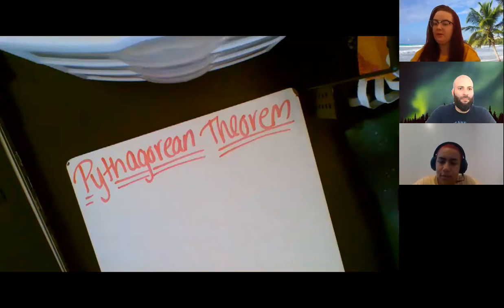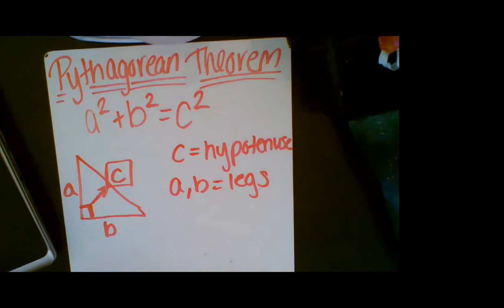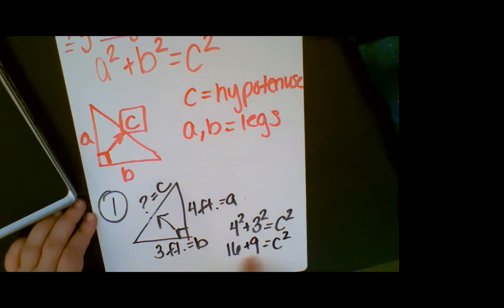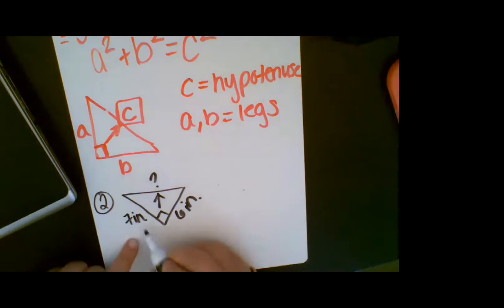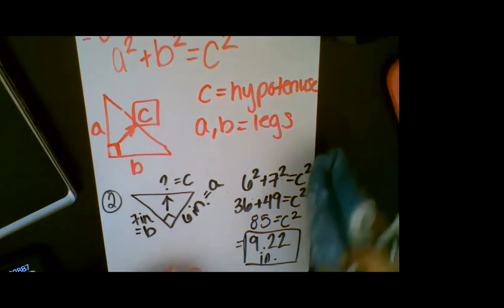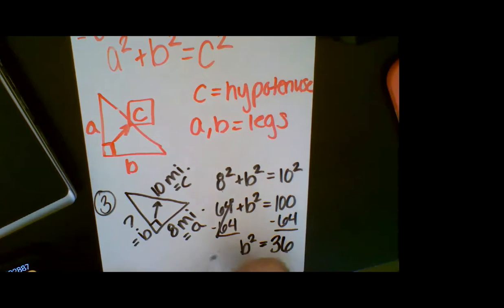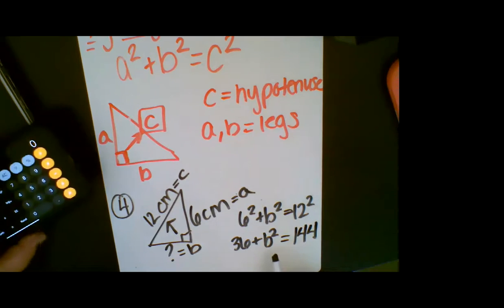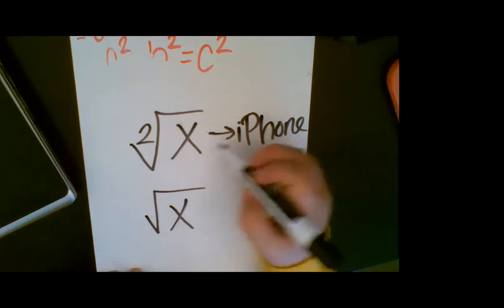Period 4-Pythagorean Theorem-Week of 5/29